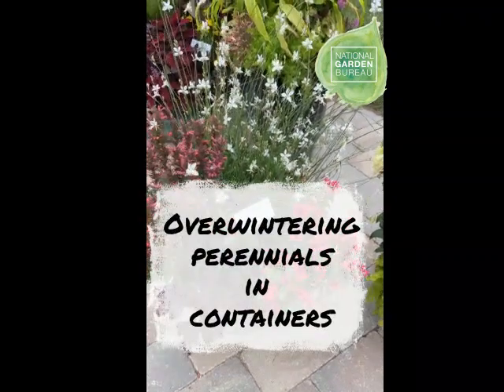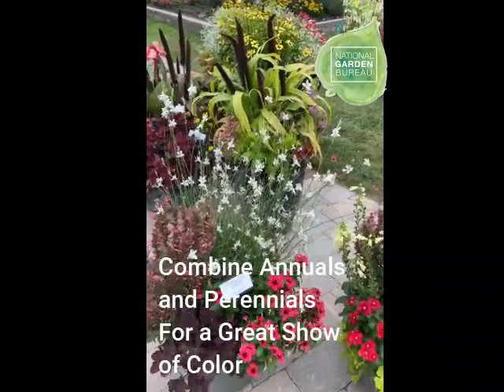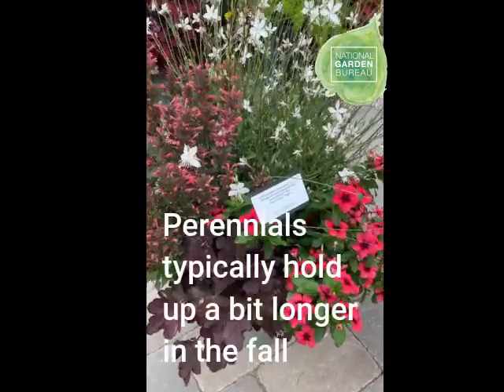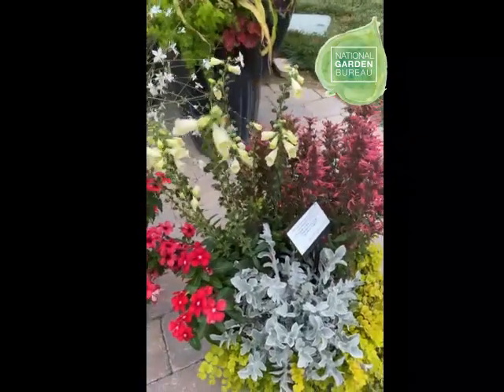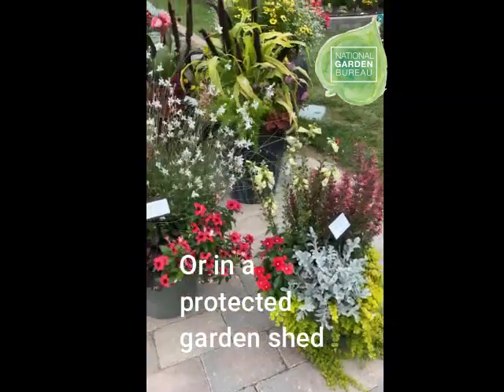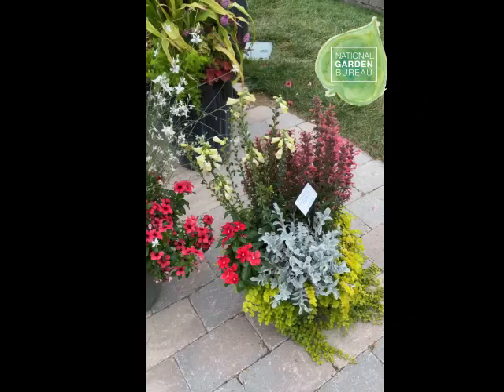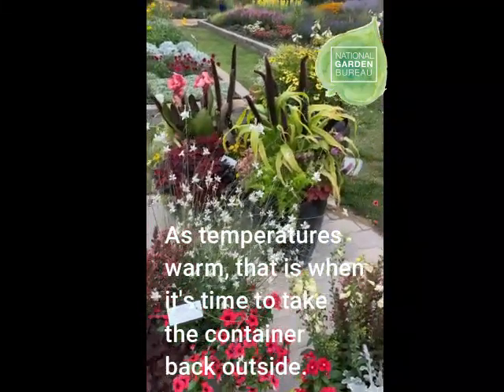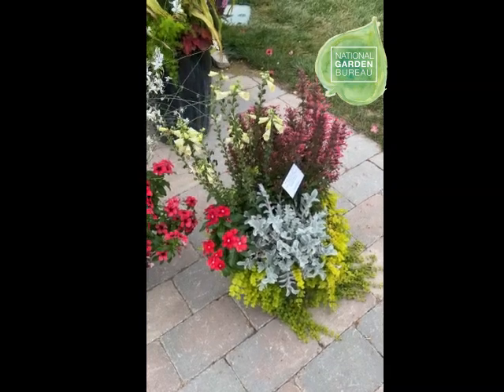Extend Your Garden Season: Overwintering Perennials Indoors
Protect your precious perennials through winter! Learn how to successfully overwinter your favorite container plants indoors. Discover expert tips on choosing the right plants, preparing them for indoor life, and providing optimal care for a thriving garden next spring.